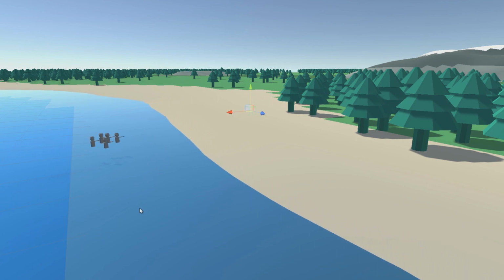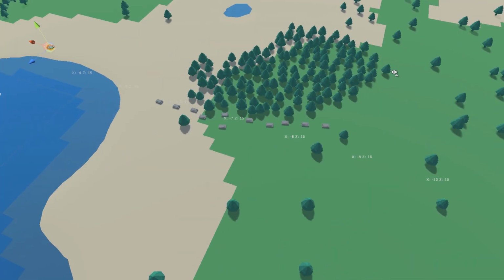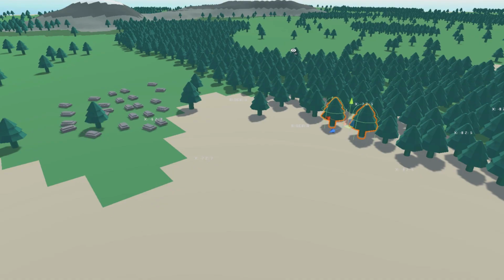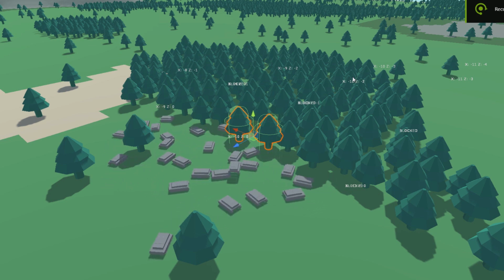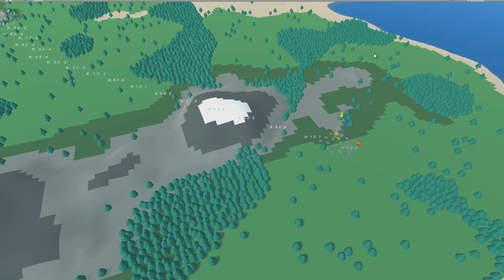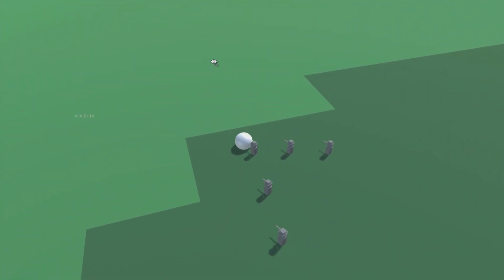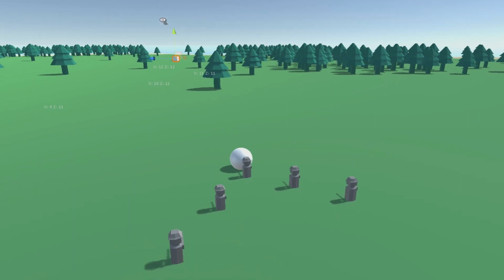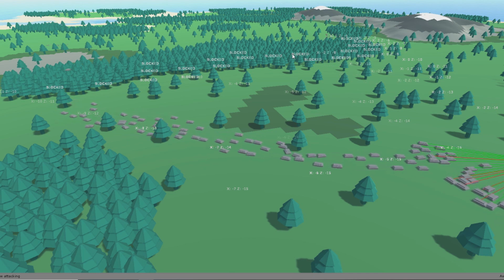Unity RTS - Movement and Pathfinding Groups 2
Sorry this video is sort of lame. I think I am going to start limiting these devlogs until there is enough progress between them for each one to be interesting, and also start releasing some small tutorials in between.

Song: Potsu - Letting Go